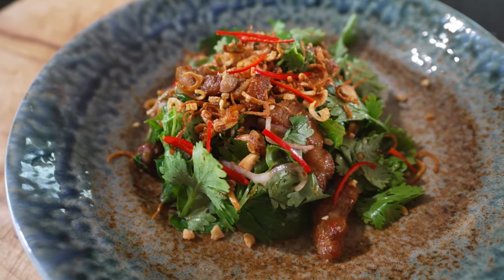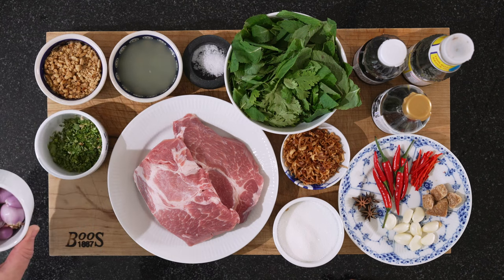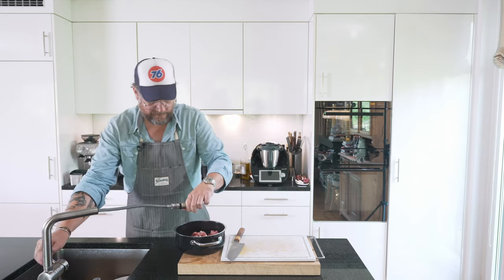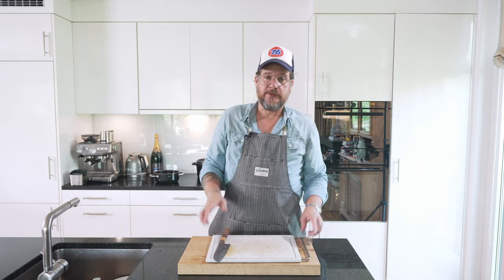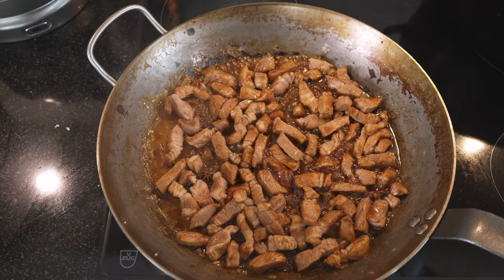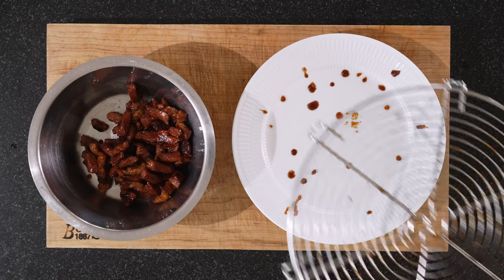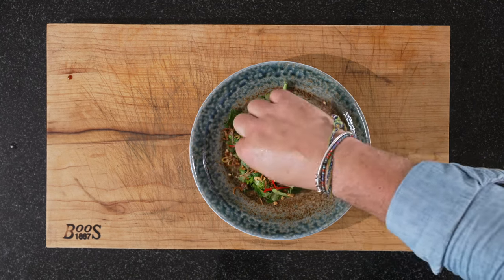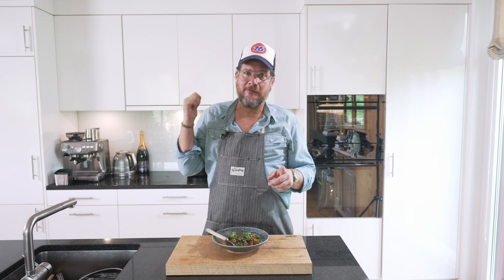Sweet Pork Salad (Moo Nam Tok version)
This Sweet Pork Salad brings back memories. I ate it for the first time on my honeymoon in Australia, in a restaurant called Spirit House, not sure it's there any longer. It's a kind of a variation of Moo Nam Tok, but the pork is sweet. It's an extremely refreshing salad that fits perfect on a warm summer evening. Give it a try yourself and let me know what you think!

Ingredients:
Pork Neck
Lime Juice
Mint
Coriander
Sugar
Fish Sauce
Palm Sugar
Garlic
Chillies
Shallots
Peanuts
Salt

0:00 Intro
0:55 Ingredients
2:36 Pork Neck Prep
3:42 Shallot Prep
3:59 Chilli Paste Prep
5:33 Salad Dressing
6:32 Making the Sweet Pork
7:55 Mixing the Salad
8:42 Plating
9:14 Tasting
10:32 Outro